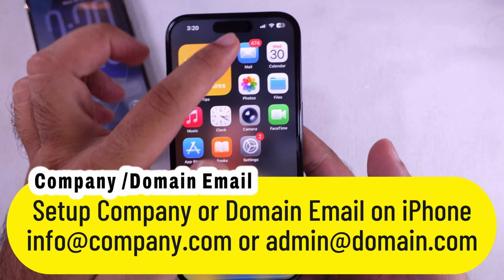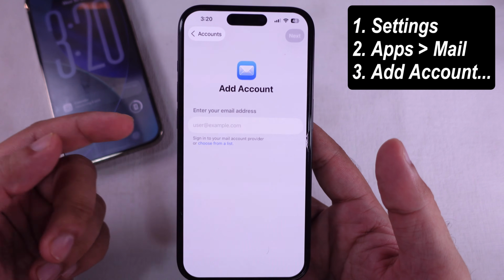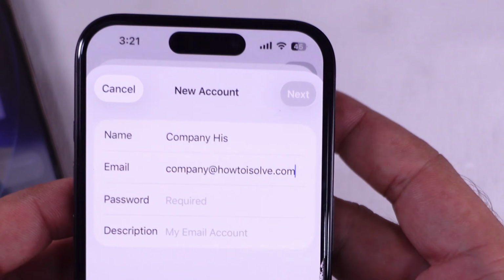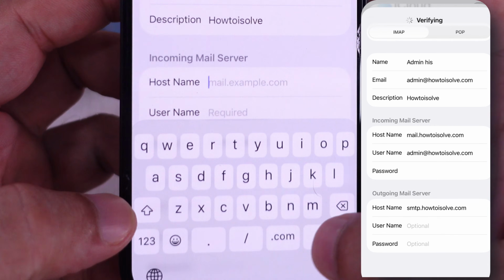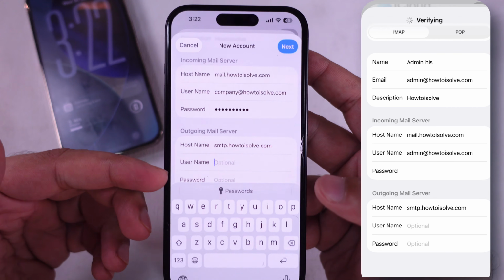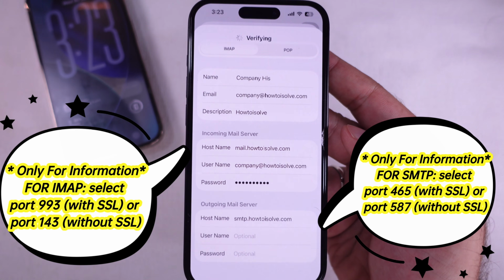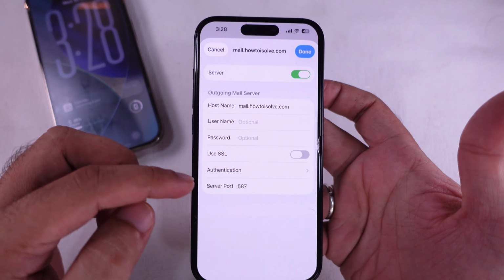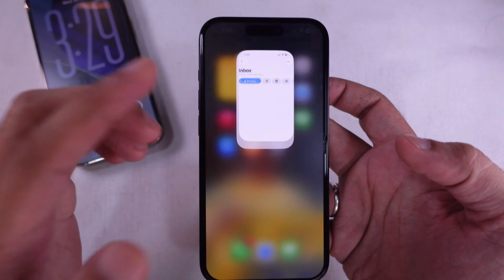Add Work/Company Email on iPhone (Set Up Business Email) in iOS 26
Learn how to add your company email to your iPhone in this simple tutorial.

00:00 intro
00:09 Steps to Add Email
02:13 Troubleshooting

Set up your company domain email on your iPhone mail app. Ensure you have the correct SSL settings and mail server details.

First, open the Settings app on iPhone and scroll to Apps.

Now, scroll to the Mail app. See all mail app settings.

Tap on the Mail Accounts option and select the Add Account option.

Enter your company email directly here or select the choose from a list option.

Select the Add Other Account option and Mail account to add a new company email or IMAP and POP email setup.

Enter your email account name. For example, company name.

Now, enter the company email in the Email field.

and the correct password in the password field.

You can set the email description yourself.

 Tap on Next and Enter the correct details for IMAP,

Keep your name, Email, and Description as they are. and change the hostname under the mail server to mail.domain name.

In the Username field, enter your company email. Keep the autofilled password as it is.

Under the Outgoing Mail server, enter smtp. your company domain name.

Now, tap on Next to verify. all the details with your email server.

If you receive the error message "Cannot connect using SSL," select "Connect without SSL," tap on "Yes," and wait for a few minutes.

For iPhone mail setup, automatically select the port number as per your server connection type. Don't worry about that.

After verifying all the details, the Mail toggle will be enabled on the screen, allowing you to tap Done to add the company email to your iPhone mail app.

If you are getting any error, like IMAP Server is not responding, then contact your hosting or email service provider. Before that, switch from WiFi to mobile data and check whether it works.

Now, go to the iPhone mail app and check recently added company email under the mailboxes.

Wait a few seconds to load all emails in the inbox.

Add company email on iPhone,
set up work email on iPhone,
configure company email iOS 26,
add Microsoft Exchange email iPhone,
corporate email setup iPhone,
set up Outlook work email iOS,
add Gmail work account iPhone,
setup email for work iOS 26,
add work email manually iPhone,
professional email iOS setup guide